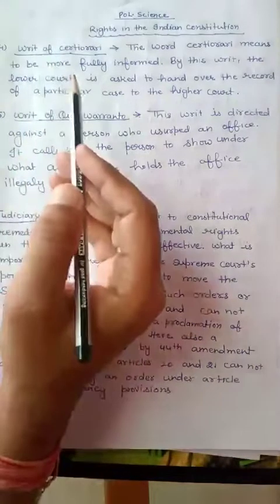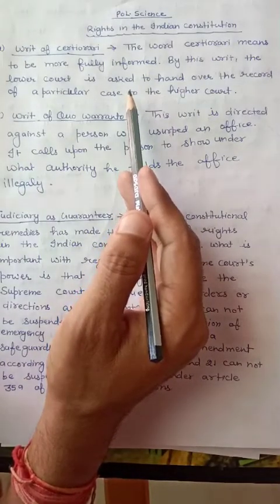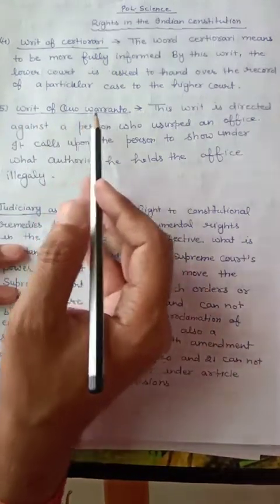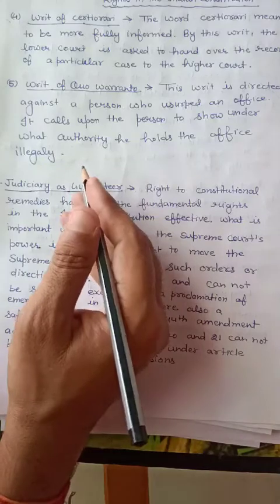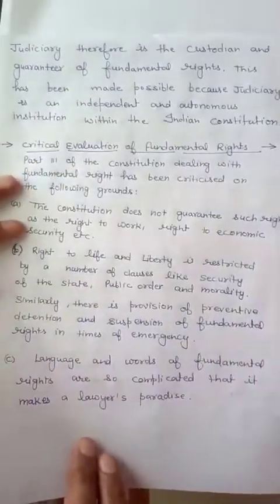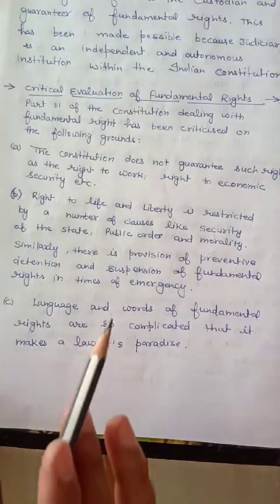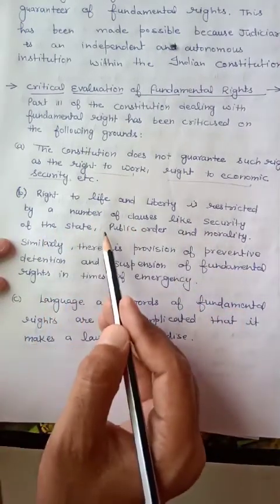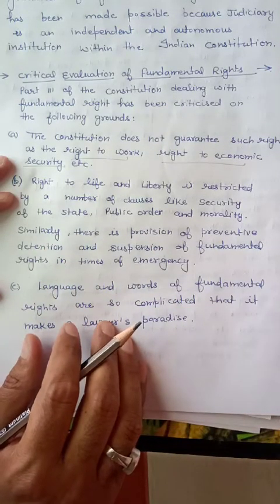CLASS-11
Rights in the Constitution